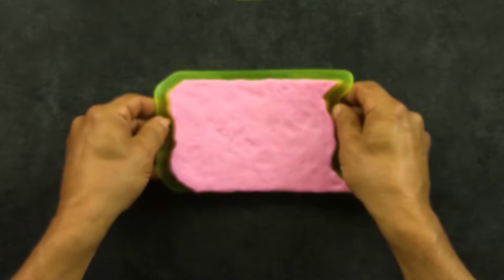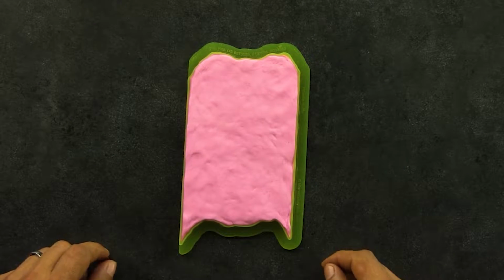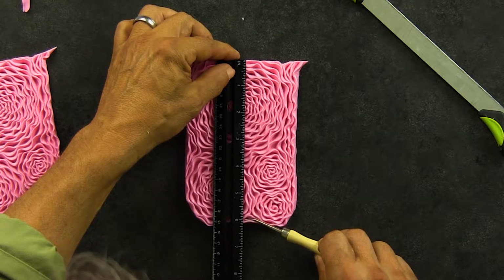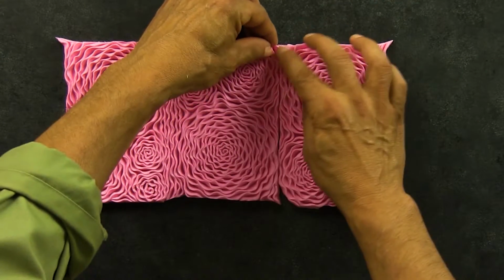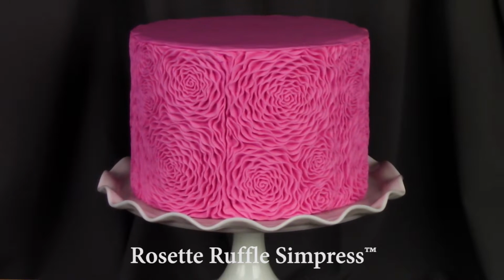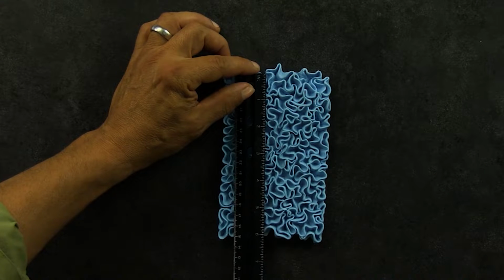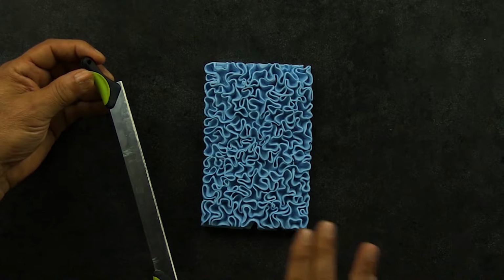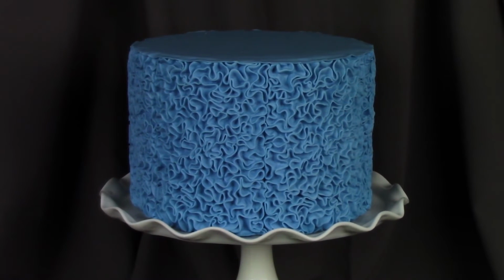Make Scrunch & Rose Ruffles on Tall Cakes | Time Saving Method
Tall cakes decorated with rose ruffles and scrunch ruffles are wildly popular, yet terribly time consuming to make. Now, you can create these sought after designs in a fraction of the time by using the Rosette Ruffle and Scrunch Ruffle Simpress Molds available . When these popular Simpress molds were released, how they were used, on standard 4 inch tall cakes, was the basic method demonstrated. In response to many inquiries, this instructional video teaches how these amazing silicone molds can be used on cakes as tall as 6 inches. The trick is to actually apply the highly textured fondant panels in an alternating upward and downward direction in order to create a simply stunning result.